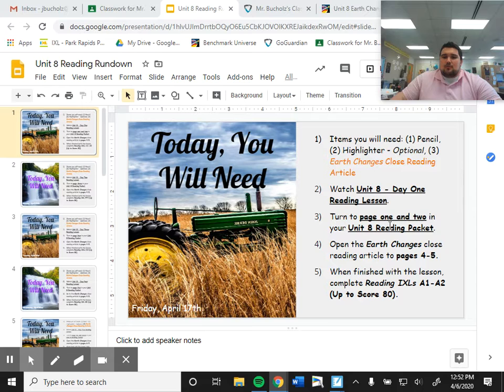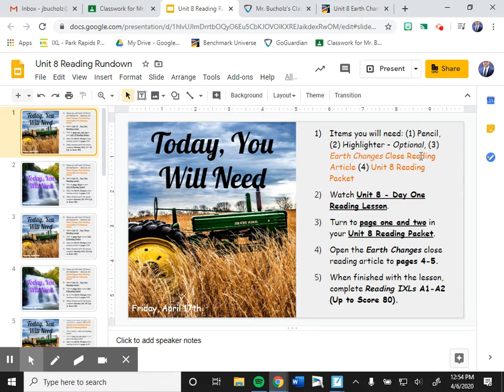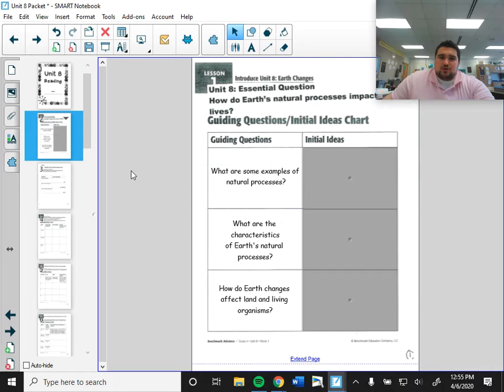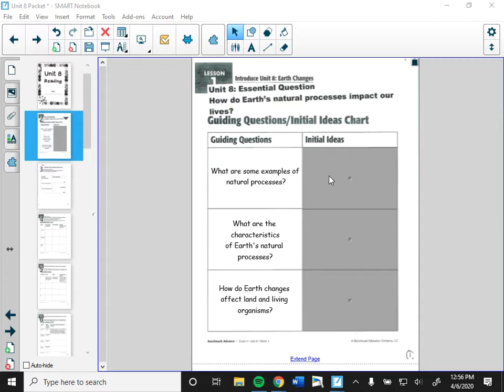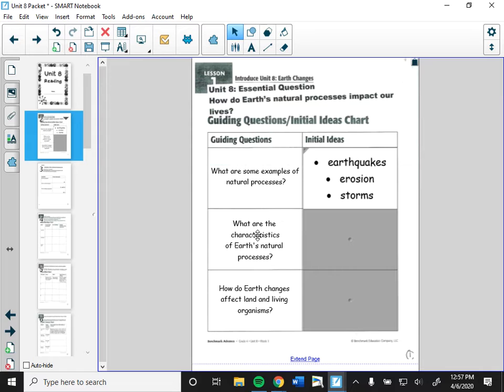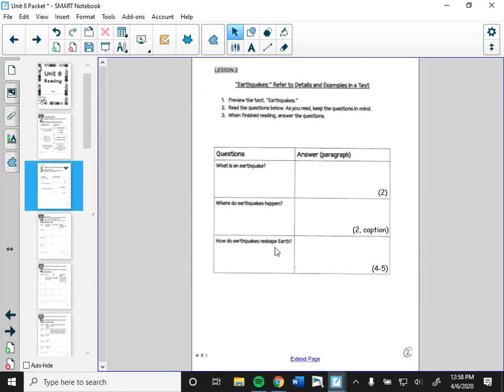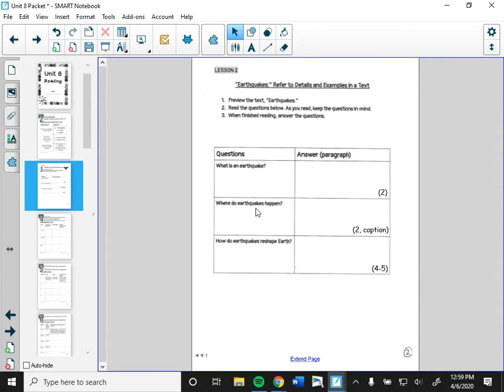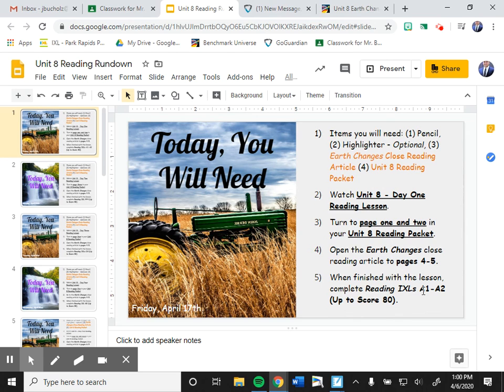Unit 8 - Day One Reading (4/17)